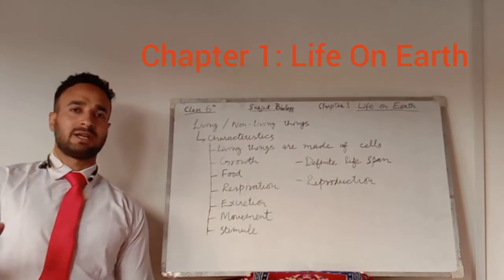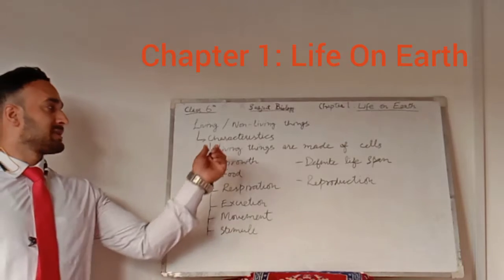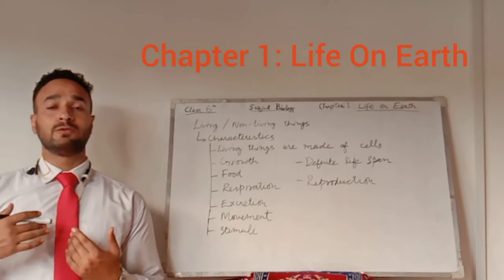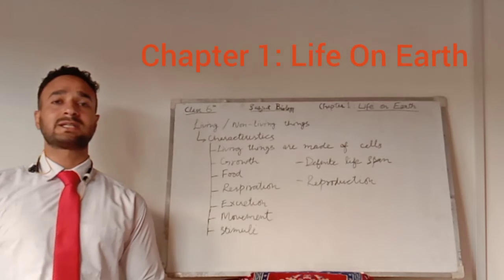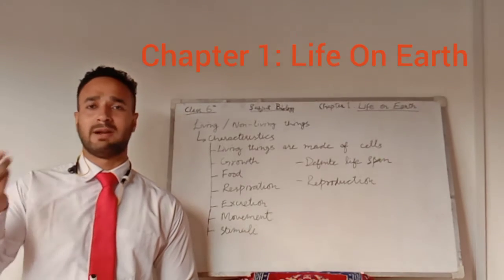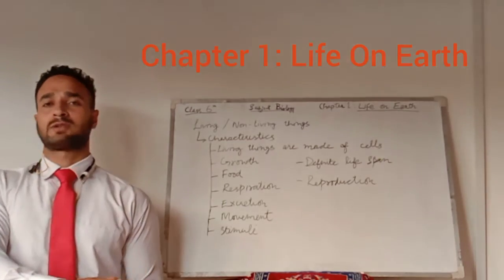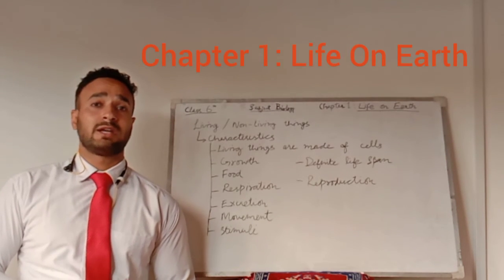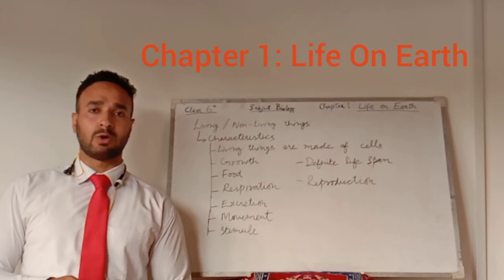Life on Earth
ICSE BOARD CLASS 6TH BIOLOGY